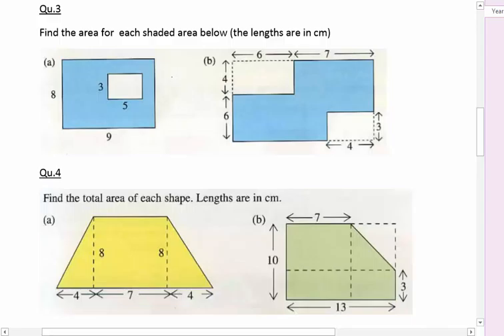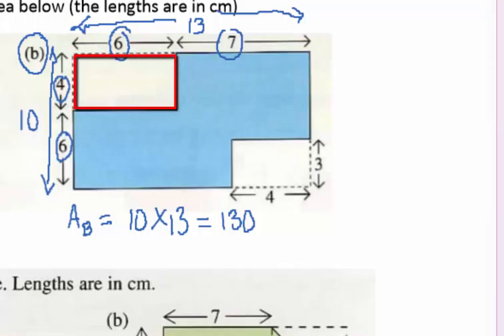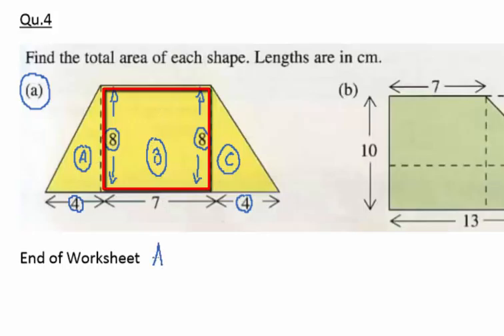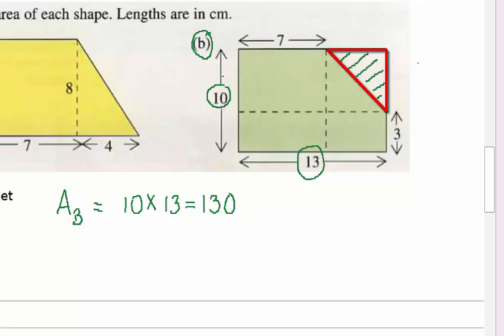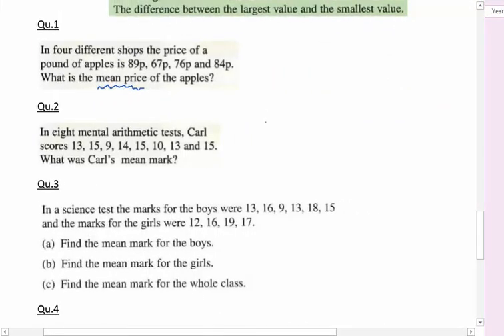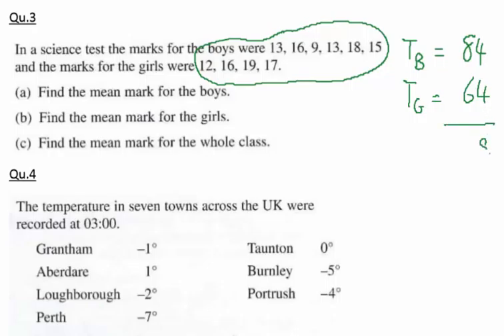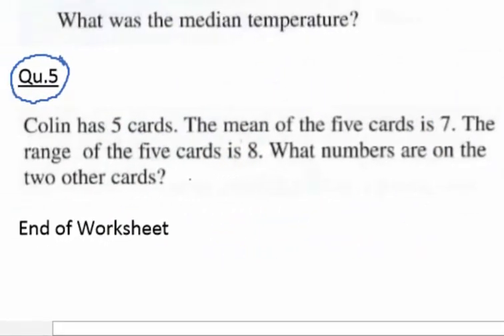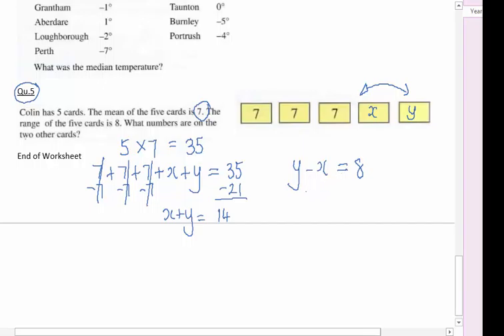Year 7 Maths Revision End of Year Exam Worksheet 01 Ver2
Year 7 Maths Revision in prep for the end of year exam paper.
Video clip addresses some of the more challenging problems on worksheets 1 and 2.